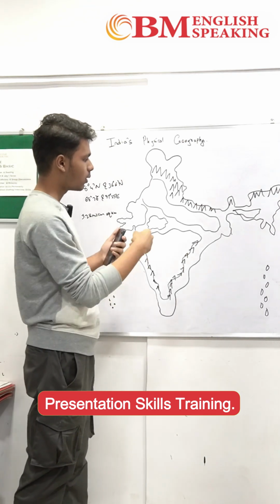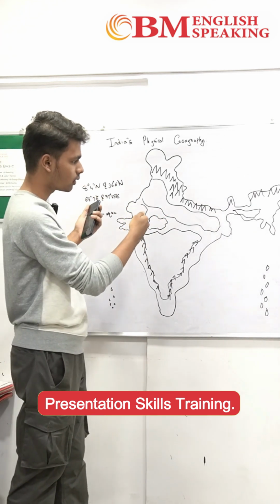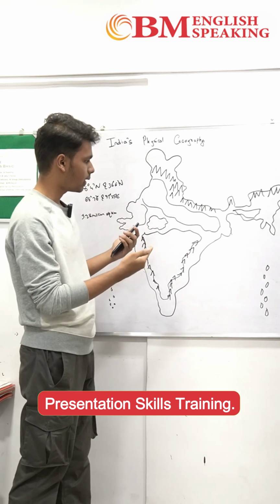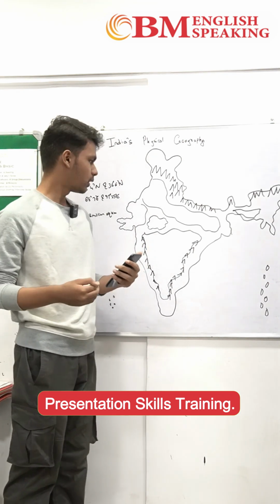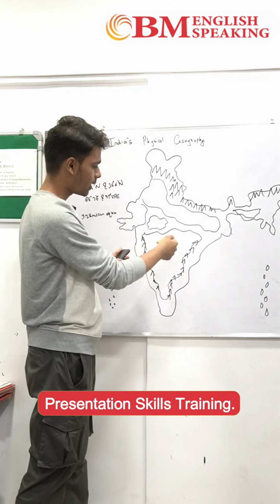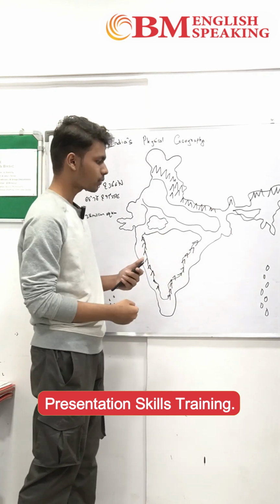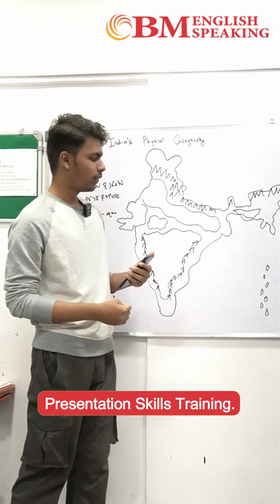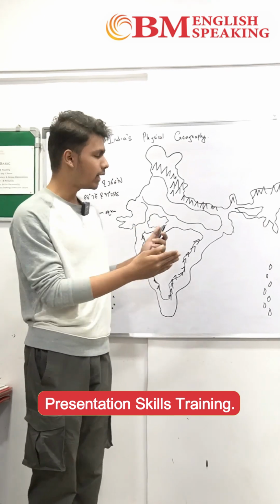🎤 Presentation Skills in Action - By BM Students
🎤 Presentation Skills in Action
Our participants don’t just learn — they present, perform, and improve.

From real-time presentations on various topics to expert trainer feedback on:

✅ What can be improved

It’s hands-on, practical training that builds confidence, structure, and stage presence.